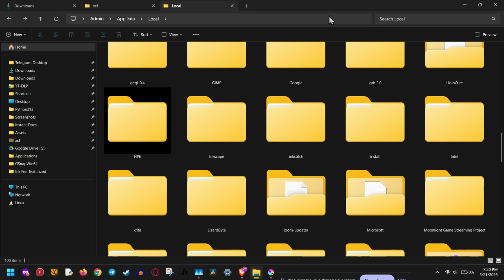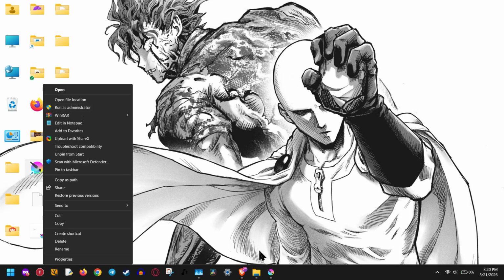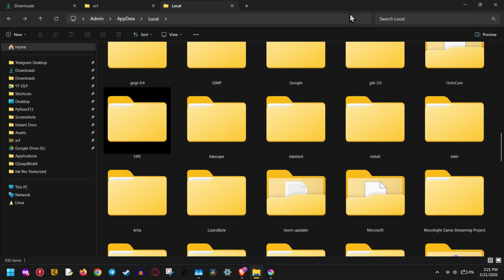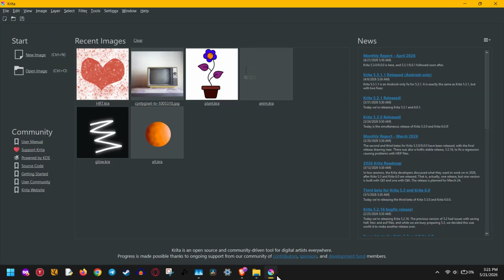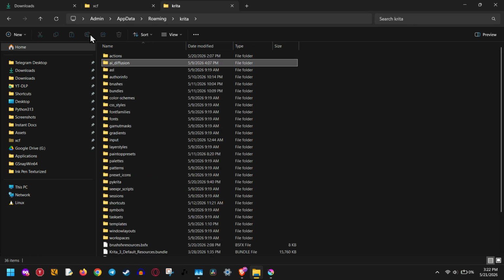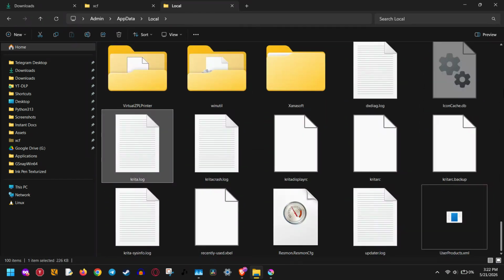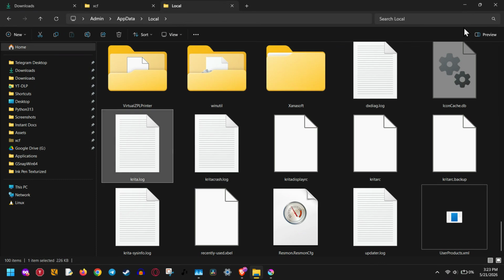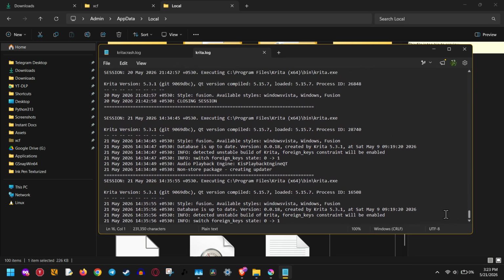Krita Fatal Error (Easy Fix Guide)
Learn how to fix the Krita fatal error with simple step-by-step troubleshooting. This guide covers administrator mode, resetting Krita config files, and checking crash logs to find the cause.

🕚Timestamps:
0:00 Intro
0:28 Run Krita As Administrator
0:56 Reset Krita Local Configuration
1:34 Rename The Krita AppData Folder
2:12 Check Krita Log Files
2:56 Final Recap

✍️What You'll Learn In This Video:
• How To Fix Krita Fatal Error On Startup
• How To Run Krita As Administrator
• How To Reset Krita Configuration Files Safely
• How To Rename The Krita Folder In AppData
• How To Check Krita Crash Logs For Errors
• How To Identify Corrupted Krita Settings Or Plugins

💡Pro Tips:
• Always rename Krita config folders instead of deleting them, so you can restore your settings later.
• If Krita opens after a reset, copy your custom brushes from the backup folder before making further changes.
• Check the last line of the crash log first, since it often points to the exact broken file or plugin.